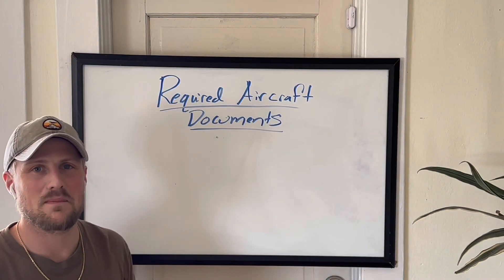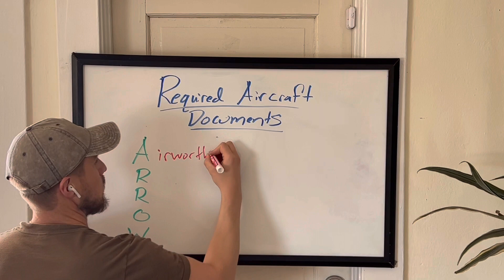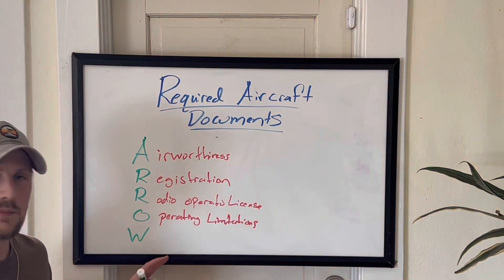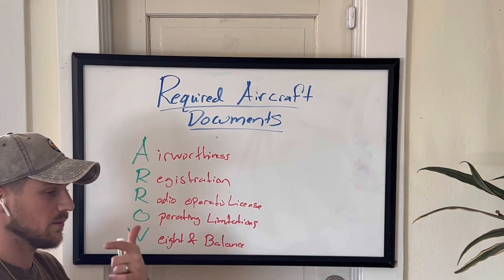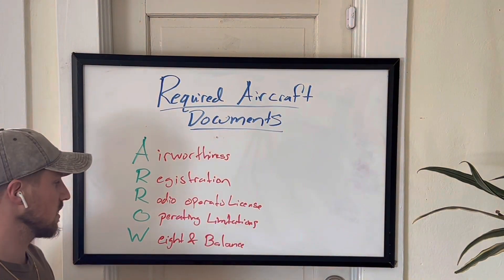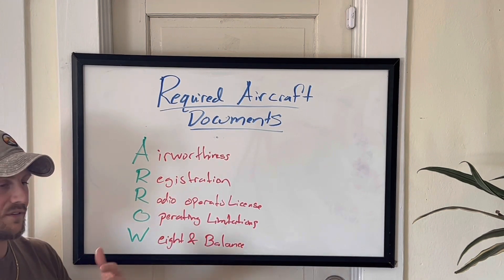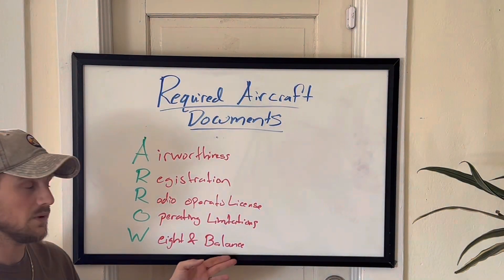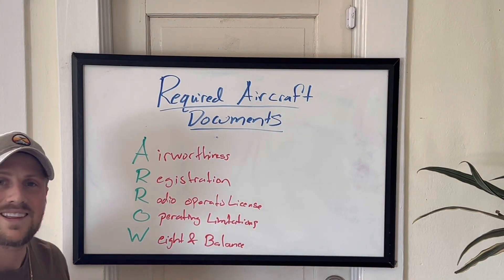The 5 Require Aircraft Documents A.R.R.O.W. - For Student Pilots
In this video, I go over the mnemonic device ARROW which tells us the 5 documents required to be with the aircraft for the aircraft to be airworthy. I also go into detail on when some of these need to be renewed and where you can find them.

🛫 Timestamps:
0:00 Intro
0:15 Required Aircraft Documents
0:20 Mnemonic Device
1:34 Airworthiness
2:07 Registration
2:25 Radio Operator License
2:36 Operating Limitations
3:31 Weight and Balance